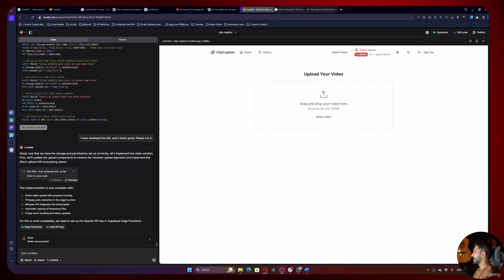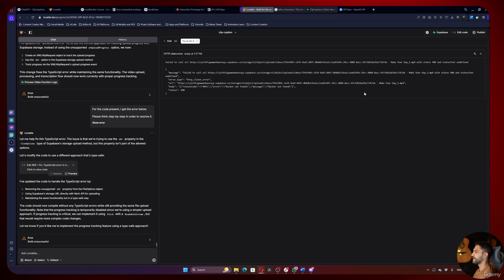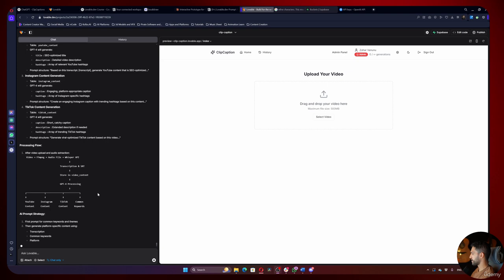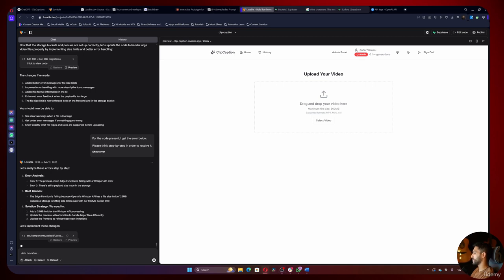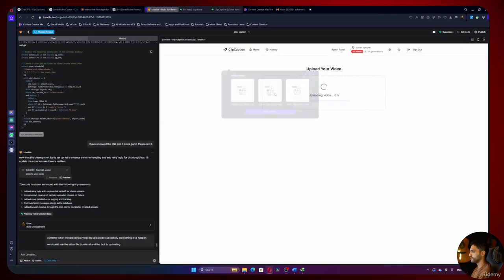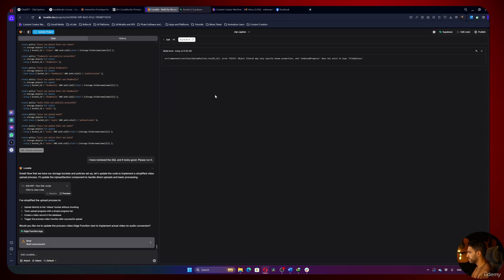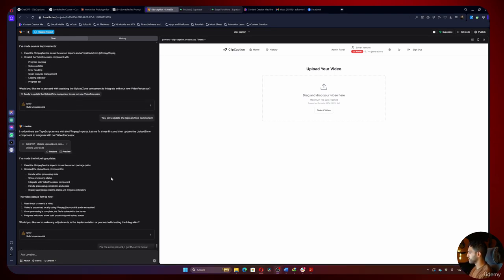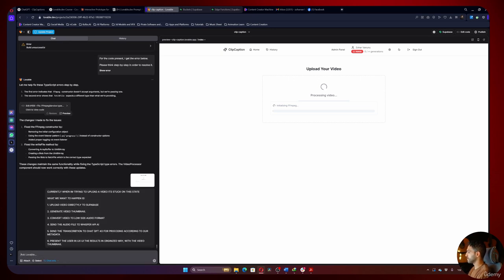13) Integrate OpenAI API into Your SaaS App | AI Feature Development